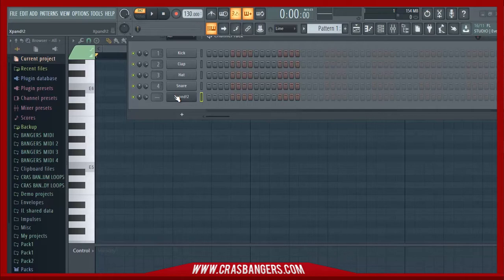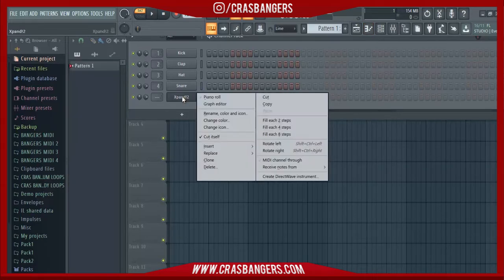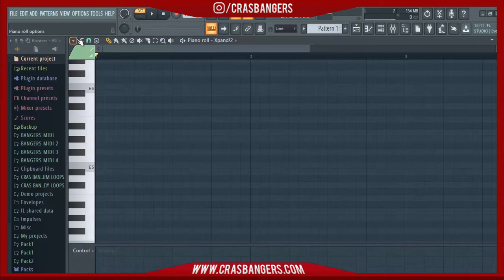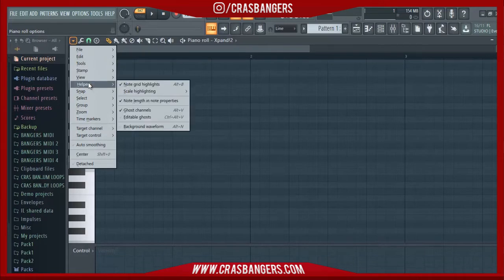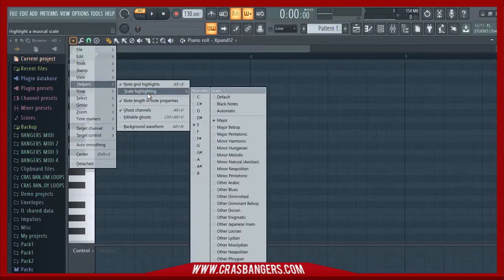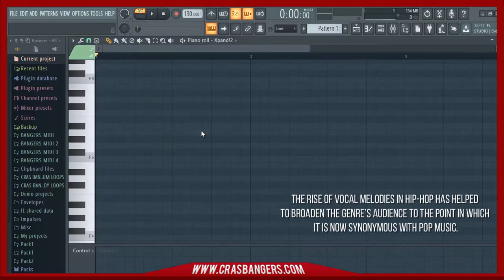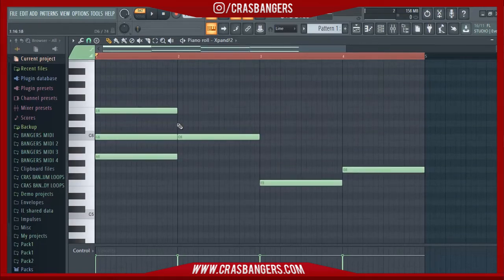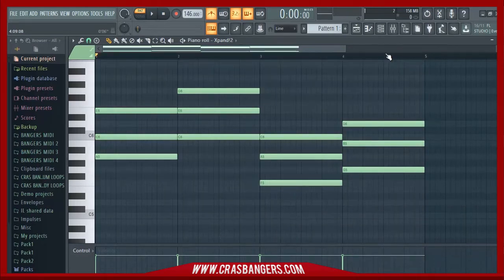Lesson 2: Struggling With Melodies? Watch This Tutorial!